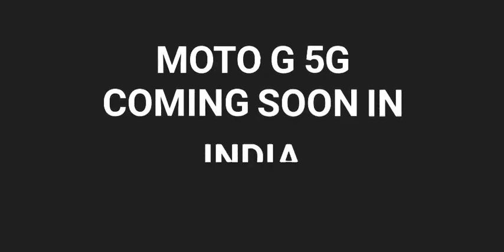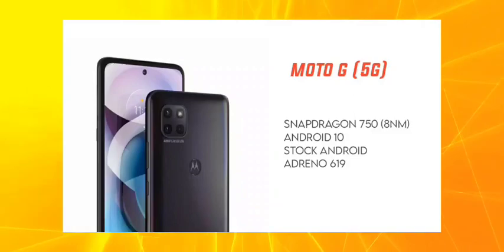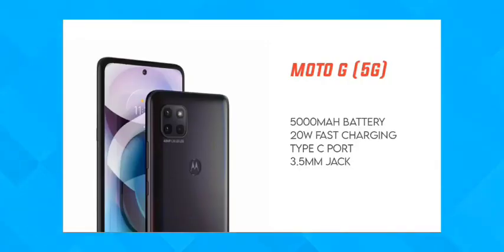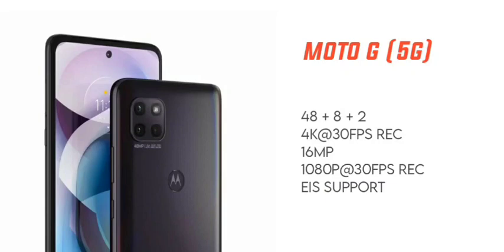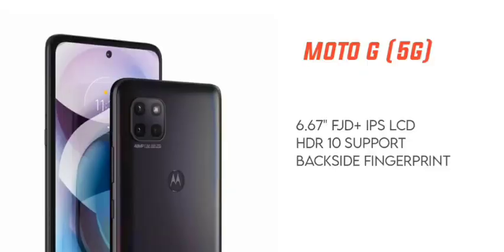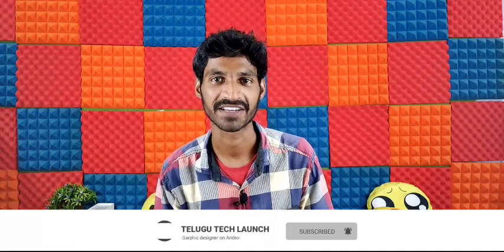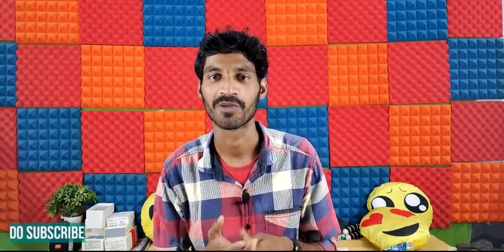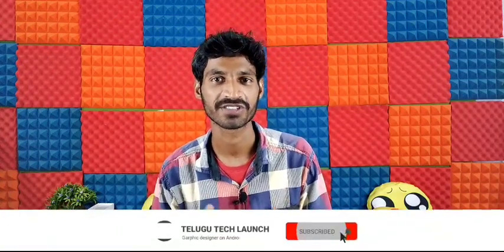Moto G 5G with Snapdragon 750G SoC, 5,000mAh battery launched: price, specs అతి త్వరలో మనకు వస్తుంది